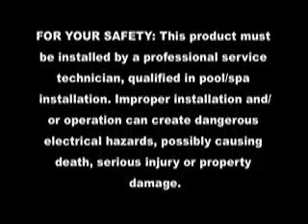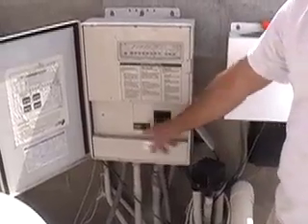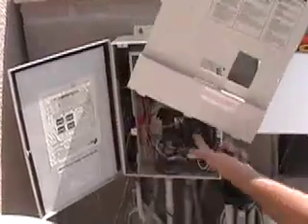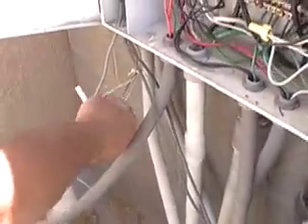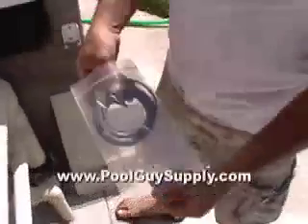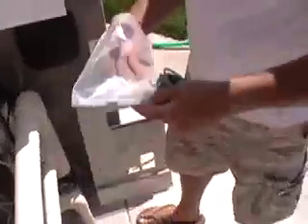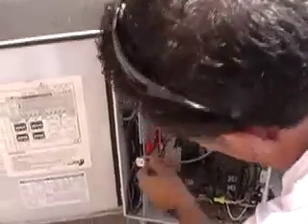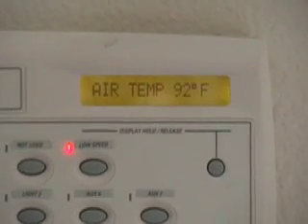AquaLink RS8 Temperature Sensor Replacement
We got bored putting this video together so we spiced it up with an entertaining narration presented for those with a sense of humor in a somewhat rhythmic form. If you can't tell that the song is a joke, the joke is on you. However, the instructions on how to replace your Jandy AquaLink RS8 Temperature Sensor is legitimate and the video demonstrates the proper way to go about replacing a defective temperature sensor with one of Pool Guy Supply's aftermarket temperature sensors.